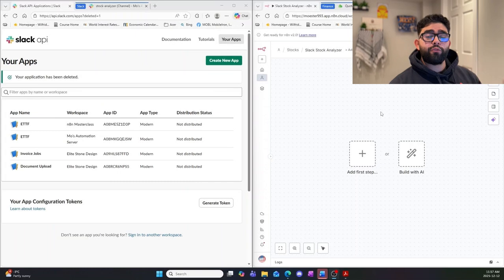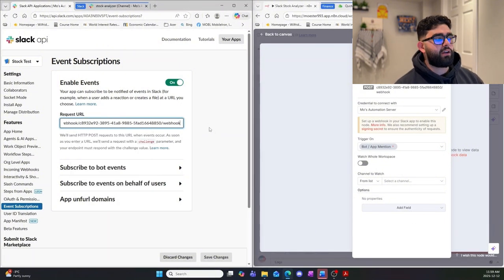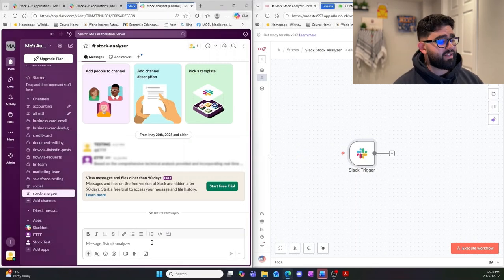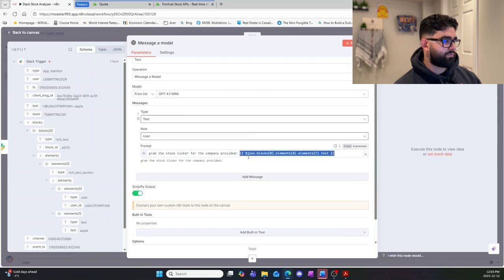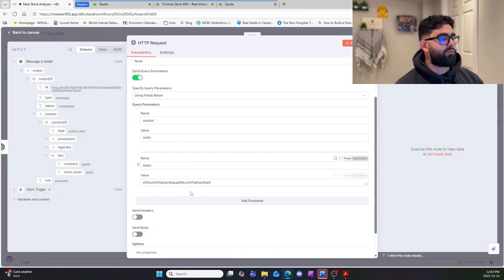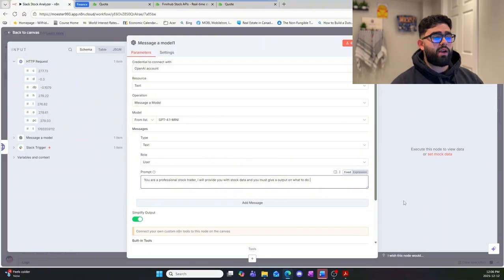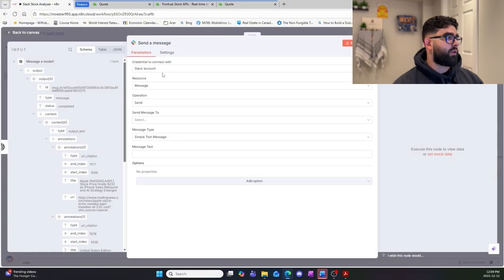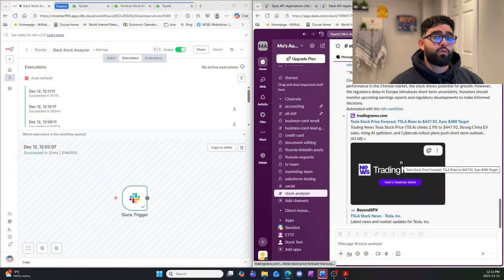Trade Stocks In Slack Using n8n (Live Market Data + AI Insights)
📈 How to Trade Stocks Directly Inside Slack Using n8n (Live Market Data + AI Insights!)

In this video, I show you how to turn Slack into your own personal stock trading assistant — powered entirely by n8n, real-time market data APIs, and AI analysis.

You’ll learn how to set up a Slack command where you can type something like:

👉  AAPL
…and instantly get:
 • Current market price
 • Daily performance
 • Market cap
 • Analyst sentiment
 • AI-generated buy/hold/sell recommendations
 • And any other financial insights you want to include

All without leaving Slack.

This workflow is perfect for teams, traders, founders, or anyone who wants fast market intelligence on demand.

🧠 What You’ll Learn:
 1. How to set up Slack slash commands for custom workflows
 2. Sending requests to n8n through webhooks
 3. Pulling live market data using stock APIs
 4. Using AI (OpenAI) to generate recommendations and insights
 5. Formatting and sending results back into Slack
 6. Optional: logging queries to a CRM or database

🔧 Tools Used:
 • Slack
 • n8n
 • Market Data API (Finnhub, Alpha Vantage, Yahoo Finance API, etc.)
 • OpenAI (for smart analysis & recommendations)

🎯 What This Workflow Lets You Do:
✔ Get instant stock research without searching Google
✔ Build a personal investing assistant inside Slack
✔ Automate market analysis for any ticker
✔ Customize the insights however you like (PE ratios, earnings dates, news, & more)
✔ Perfect for daily trading, business intel, or fun team automations

👍 Like the video if you want more AI + finance automations
💬 Comment if you want the full workflow JSON!